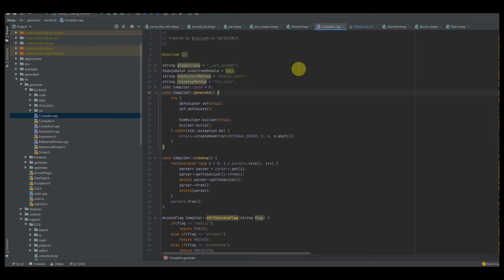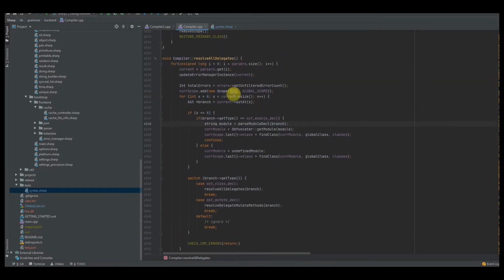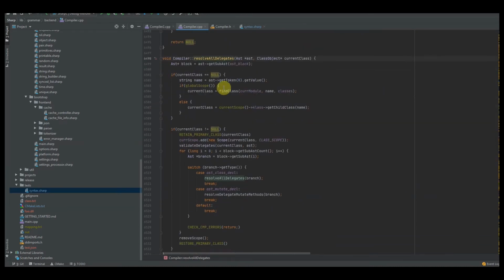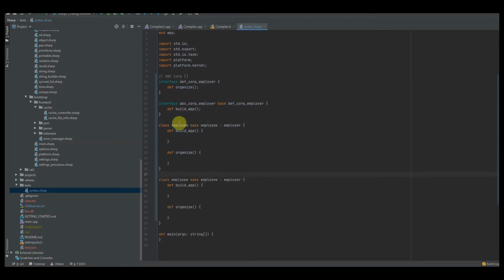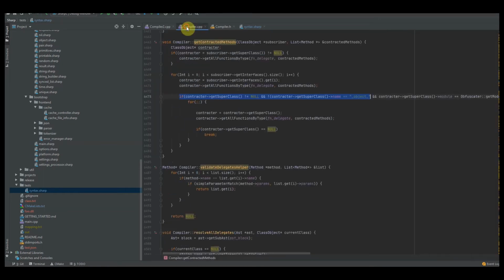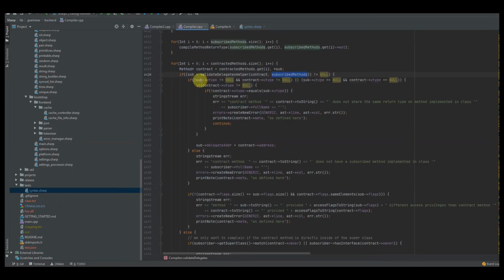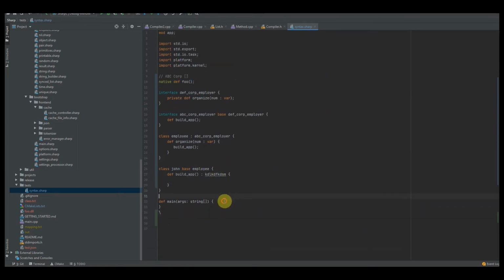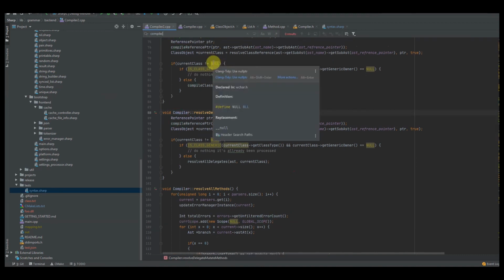[Let's Make a Programming Language] Episode 102: How to compile interface functions